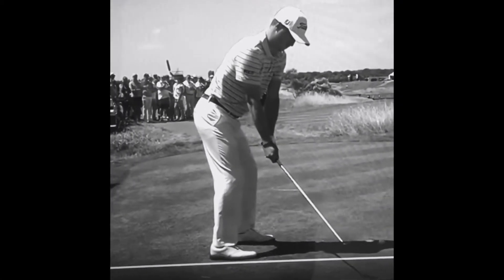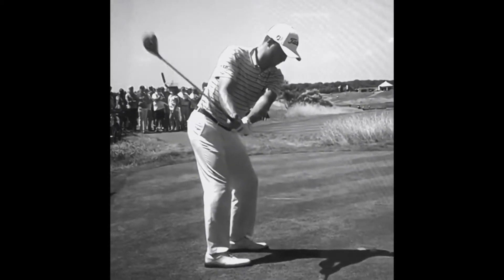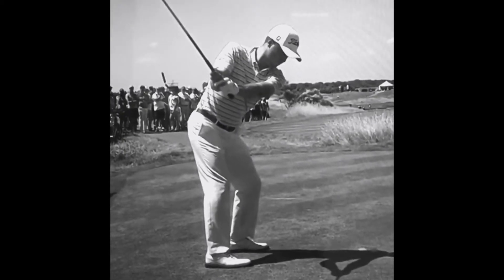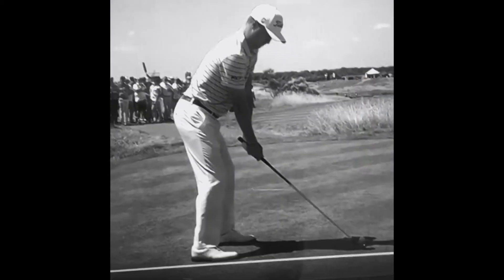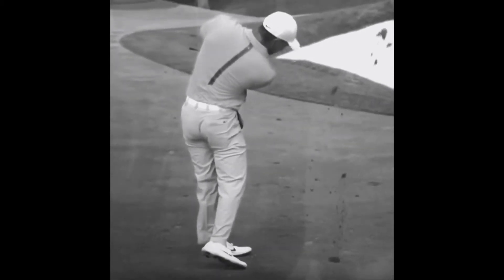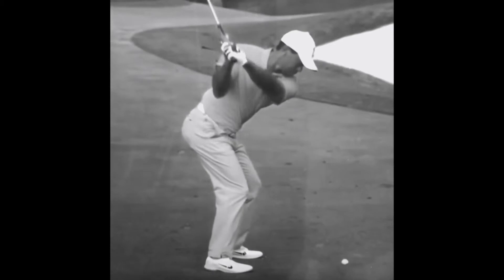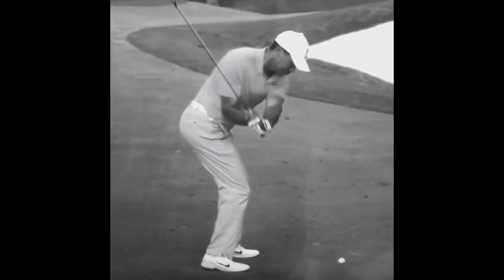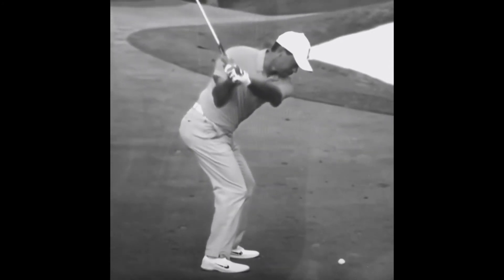Ryder Cup - Team USA Part 3